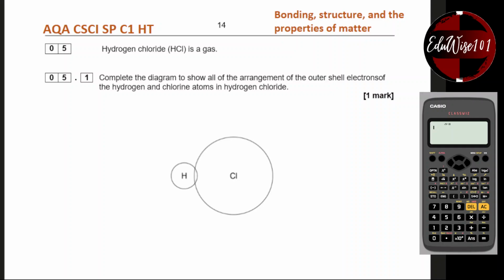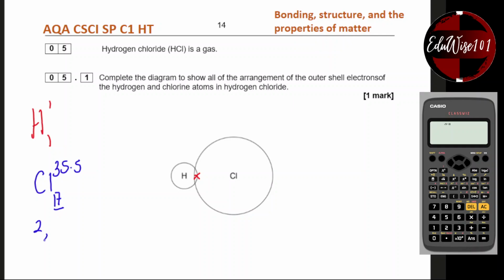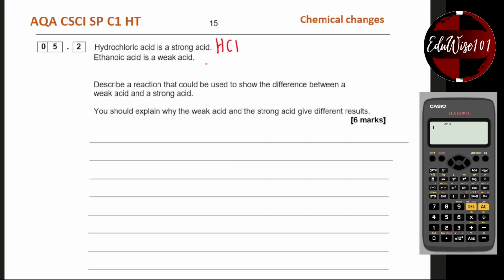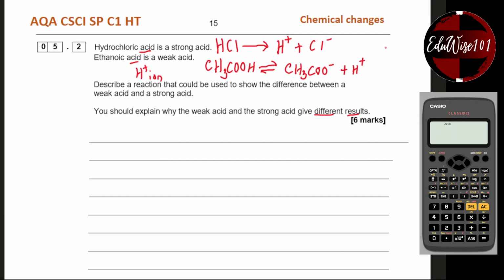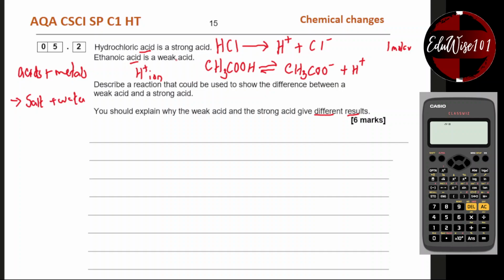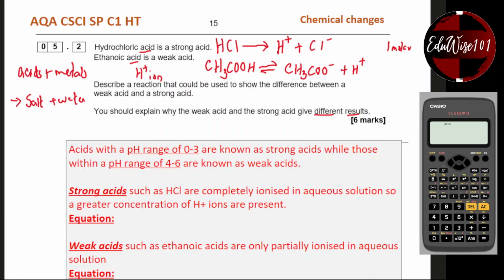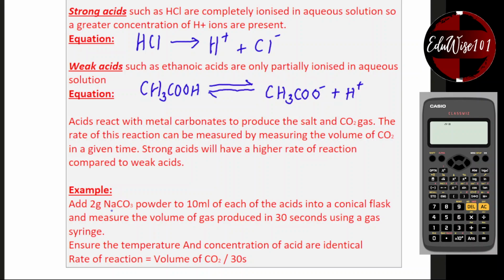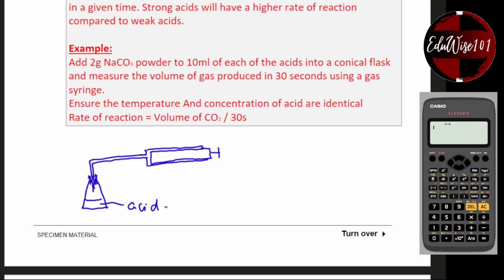AQA GCSE Specimen Paper 1- Q5 Combined Science Chemistry Higher Tier Revision Bonding Properties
In this video I am going through the Combined Science (Trilogy) Chemistry Specimen Paper 1 - Higher Tier Paper  - Question 5.
This question is on the topic of Bonding structure and the properties of matter.
This video is suitable for students who are sitting the combined science or the separate Chemistry paper.